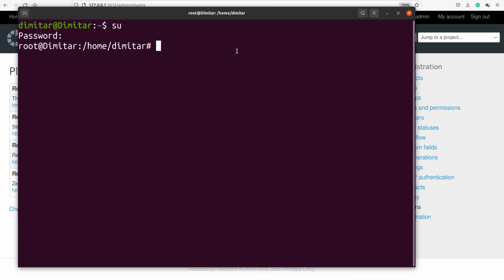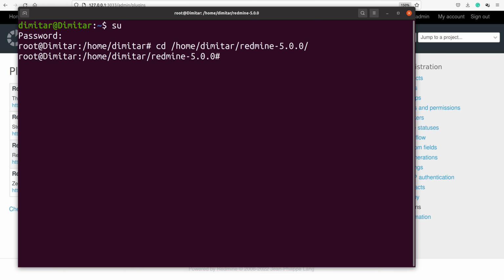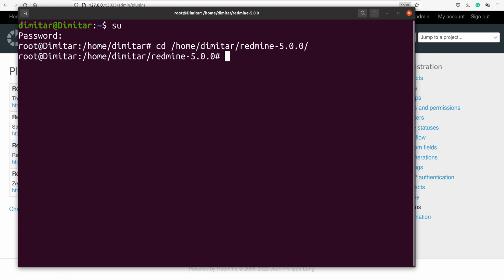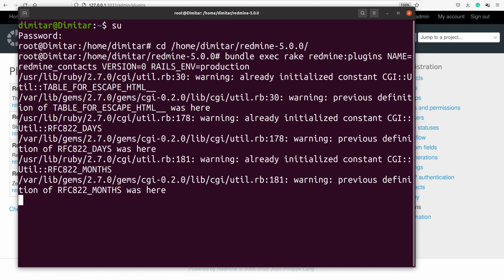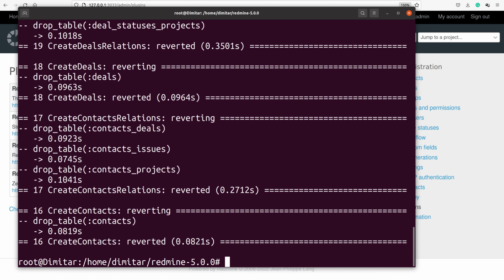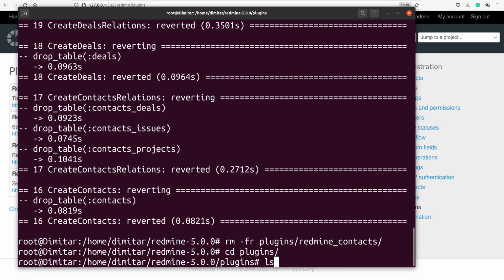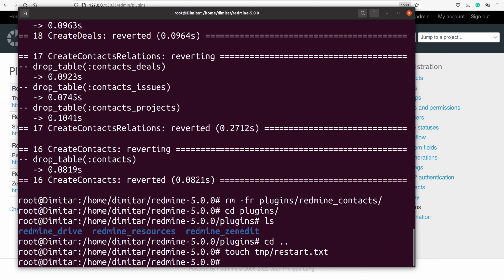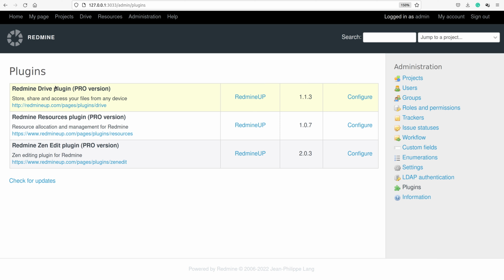Uninstalling the CRM plugin in Redmine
This video tutorial will show you how to completely remove the RedmineUP CRM plugin from Redmine.